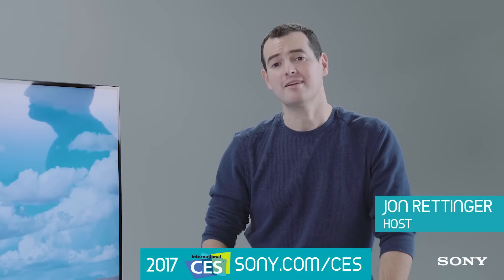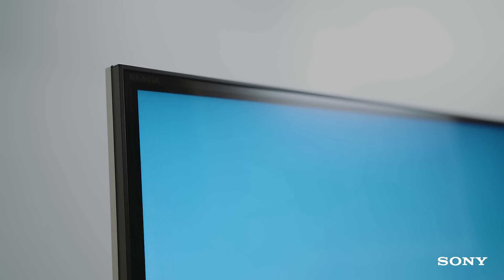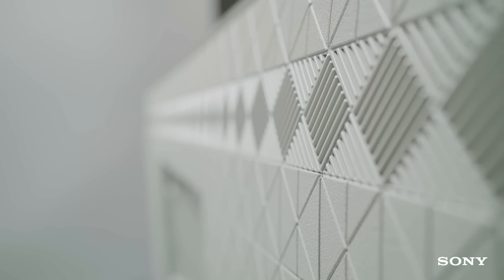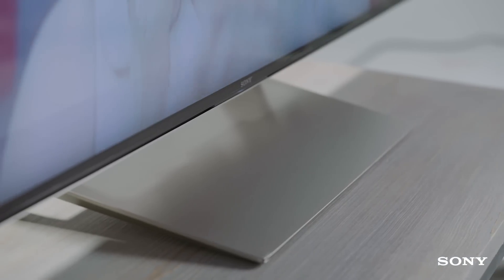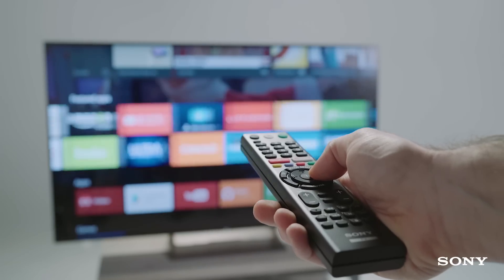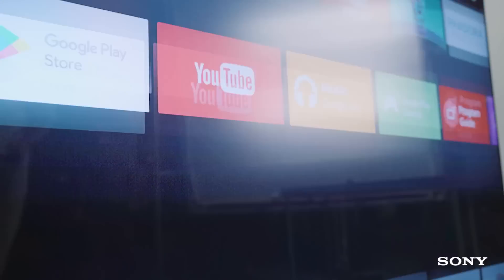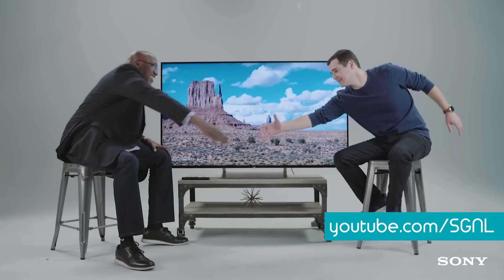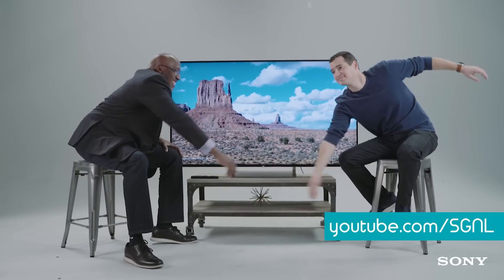CES 2017: Sony’s New X930E LED 4K HDR TV (FIRST LOOK)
It’s CES 2017 and we’ve just announced the X930E/X940E TV series which feature new LCD backlight driving technology alongside the X1 Extreme processor.

Key features:
•         Slim Backlight Drive+ with a unique quad-edge LED structure, allowing precise local dimming control which provides exceptional brightness and deeper blacks than a conventional full-array LED TV in an ultra slim design.
•         4K HDR Processor X1 Extreme provides the ultimate 4K HDR viewing experience by incorporating three new technologies: object-based HDR remaster, Super Bit Mapping 4K HDR and dual database processing.
•         Android™ TV, Chrome Cast built-in, and Voice Search to find content, ask questions and control your TV.
•         The ultra slim design allows for flush with the wall mounting and clean cable management for table top mount.
•          Flush swivel mount gives easy access to ports and connections, while allowing the TV to sit flush to the wall.